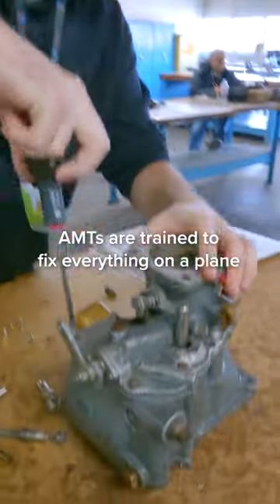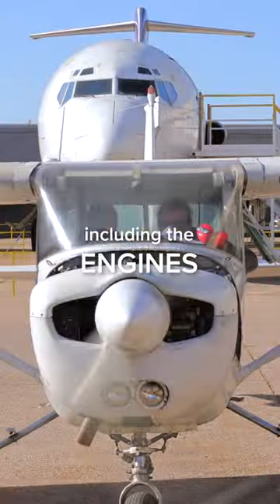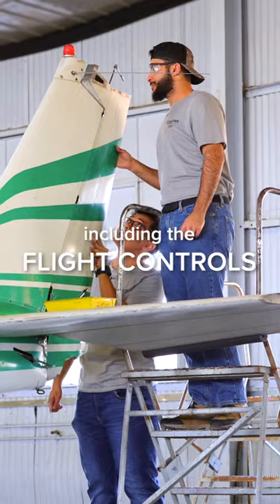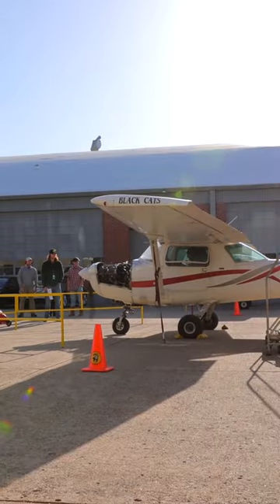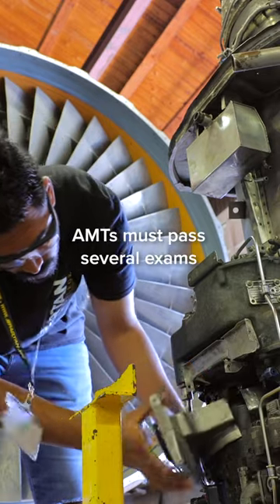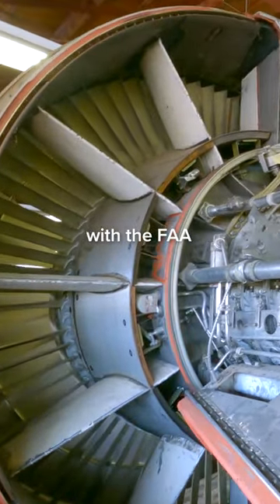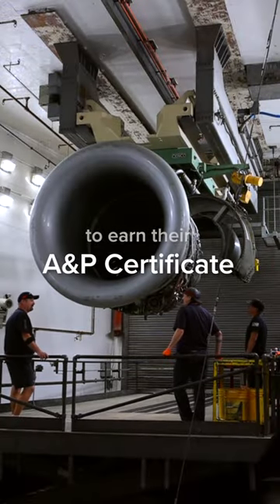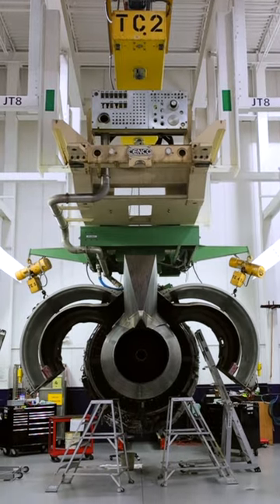What is an AMT?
Per Boeing's 2022 Technician outlook, the North American market will need 134,000 new technicians in order to support providers of maintenance, repair, and overhaul services.

With an increased demand in the industry, this is a great time to look into starting your career training in aviation. If you're interested in training to become an aviation maintenance professional, consider Spartan College of Aeronautics and Technology as the place to start! We are now enrolling in classes for 2023 and can help you begin your education journey in aviation maintenance!